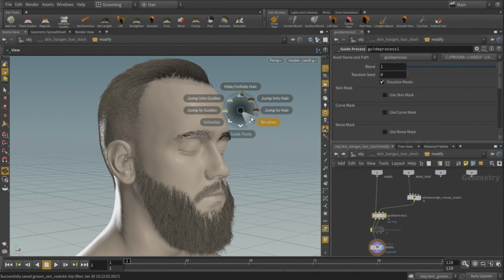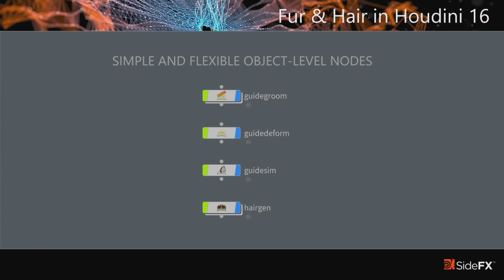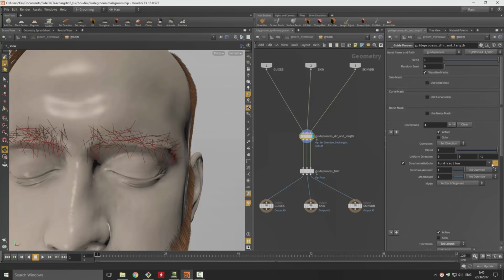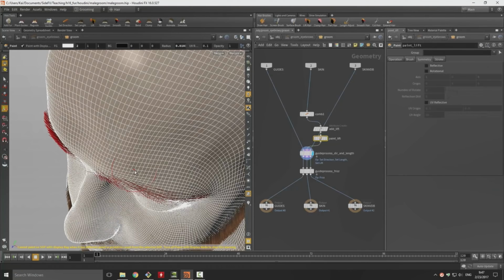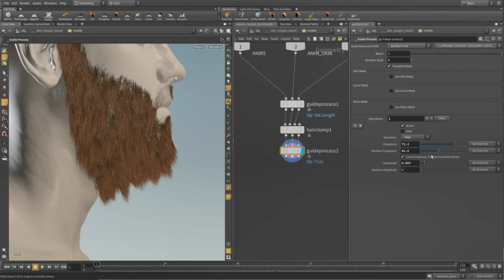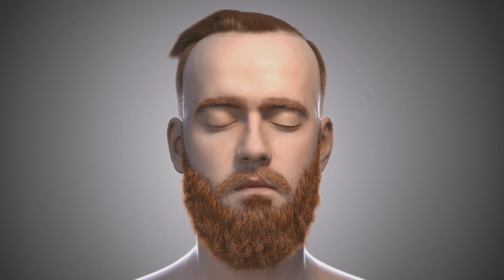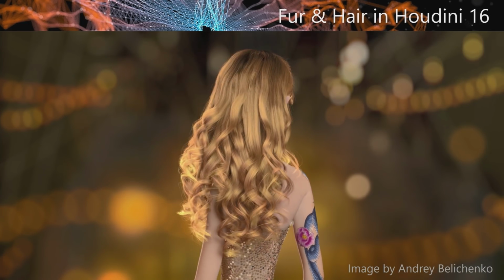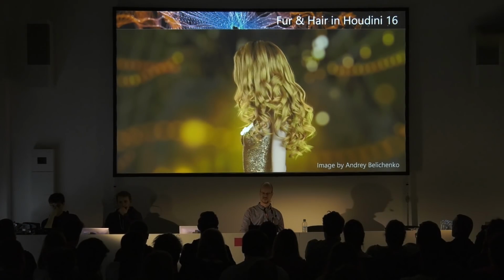Houdini Day at FMX 2017 | Fur in Houdini 16 with Kai Stavginski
An introduction to Houdini 16's redesigned fur tools. Learn about the open SOP-based approach to grooming without black boxes, unrestricted layering of grooming operations and rich set of dedicated tools for clumping, frizzing, curling, trimming and more.
Houdini 16 also comes with a completely new way of generating full hair that leverages the same flexible tools that are available for grooming guide curves.